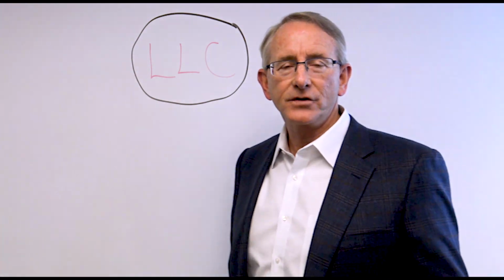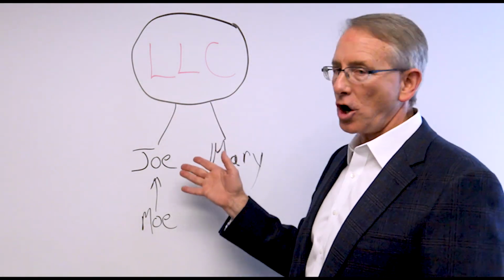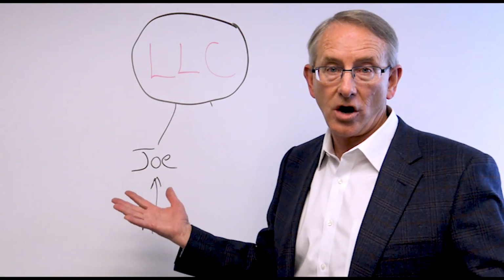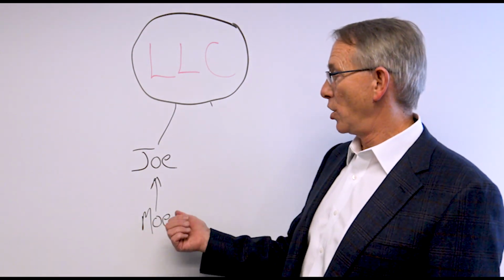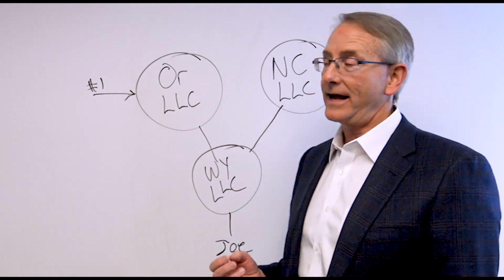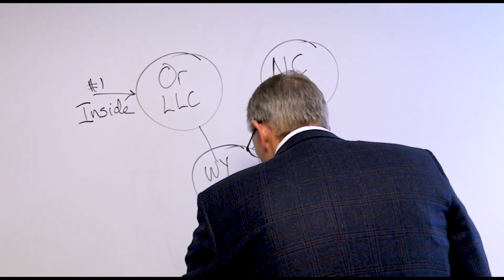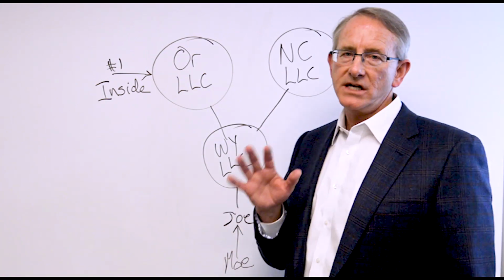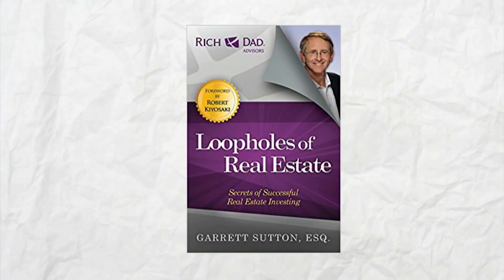What is an LLC?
How does an LLC protect assets? Let’s say there is an LLC holding real estate with two owners, one named Joe and another named Mary. Joe gets in a car wreck while on his way to pick up coffee Saturday morning. It has nothing to do with the real estate that's inside his LLC. However, the car wreck victim, Moe, would love to get at Joe's property. Joe had cut-rate car insurance and the claim was really high, so Moe and his attorney want to try and get at Joe’s property. Luckily there is a something called a charging order for cases like this. With a charging order, all Moe can get is what Joe gets from his LLC. If no money is distributed from the LLC, Moe has to wait for money. Attorneys don't like to be in that situation because they would like to get their cut and move on to the next case. So, having an LLC and having quality insurance will protect you. Attorneys know how to get insurance money, but they're not as good at breaking through corporate protections.

Who is a charging order protecting?

The idea of the charging order is not necessary to protect Joe, but it's to protect Mary. The charging order prevents Moe from busting into the LLC and forcing a sale of the LLC asset, which would be unfair to Mary. The charging order is there to protect innocent partners, which in this case is Mary.

What if there is no Mary?

If there's no Mary, there's only Joe, and there's no other innocent partner to protect. Many courts across the country will apply a charging order when there's an innocent partner to protect, but they are not going to enforce the charging order when it's just Joe. Joe's the one that got in the car wreck, Joe should pay Moe for his injuries and damages. However, that’s not the case in all states.

States like Nevada, Wyoming, and Delaware have decided they are still going to protect Joe, even if he operates a single member LLC. They say Joe is still entitled to protection, and the statute in the state of Wyoming says the exclusive remedy is a charging order, even in the case of a single member LLC.

You have to be careful when you set up in certain states. California, for example, is the worst for corporate protections. California says since Moe is injured he can blow through the LLC even if there is an innocent partner. California doesn't care if there's a Mary to protect or not, they will allow Moe to get at Joe's assets and force a sale of the LLC interests. That’s why you want to structure your business to take advantage of the LLC and the charging order protection.

How can I protect my assets in multiple states?

Say you have a property in Oregon. That property is entitled to an Oregon LLC, which is owned by a Wyoming LLC. You then invest in a property in North Carolina, so you set up a North Carolina LLC owned by the Wyoming LLC.

If a tenant of your Oregon property sues over something that happened on the property, they have a claim against the Oregon LLC, not against you personally. They can’t get at your North Carolina LLC, and they can’t get at equity held on your personal property.

As you can see it’s beneficial to spread your properties across multiple LLCs. If you have 10 properties all in one LLC, it becomes a target-rich LLC. Often, we at corporate direct recommend only having one property per LLC. You may wish to have two or three properties in an LLC, but it really depends on how much equity you have in each property. The structure of your business really comes in to play during an inside attack, which is where the lawsuit is against an LLC, such as in our example of an injured tenant.

In the case of an Outside attack, where the owner of the LLC is the target of a lawsuit, the charging order comes into play. In our example where Moe is trying to get at Joe’s property, the car wreck has nothing to do with Joe’s Wyoming LLC, the holding in Oregon or the holding in North Carolina.

Moe can only go after Joe, and since Joe has a Wyoming LLC, even if he is the sole owner of the Wyoming LLC, Moe’s only option is the charging order. If the Wyoming LLC makes no distributions, Moe gets nothing. If the Oregon LLC and the North Carolina LLC make no distributions to Wyoming, Moe gets nothing.

This is not a great situation for attorneys who are on a contingency fee. They get a percentage of what collected and it's not a really good way to operate if they have to sit around get a charging order against the Wyoming LLC and then sit around and wait to get paid. Attorneys, again, being rational, economic animals are going to take the next case that has insurance instead of waiting for Joe to pay Moe.

You want to use the strategic positioning of the Wyoming LLC, which will own all your other out-of-state LLCs. States like Oregon and North Carolina may not protect the single member LLC, so you really need a Wyoming entity for protection in a case like the car wreck example. The Wyoming LLC creates a firewall against Attorneys and frivolous lawsuits.